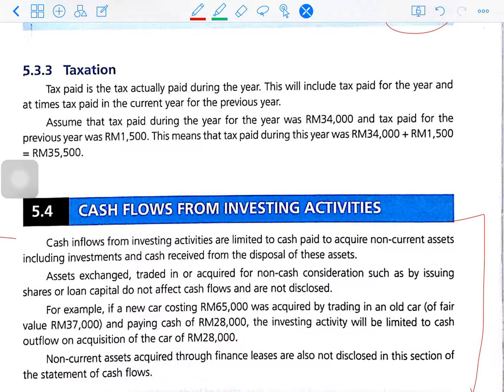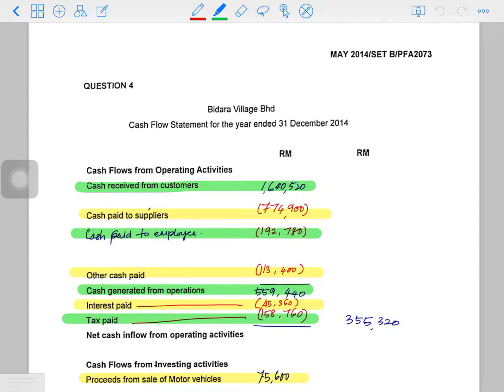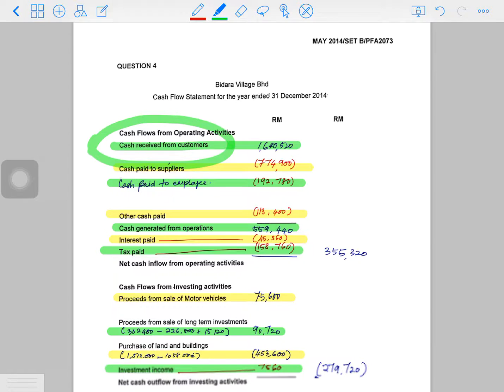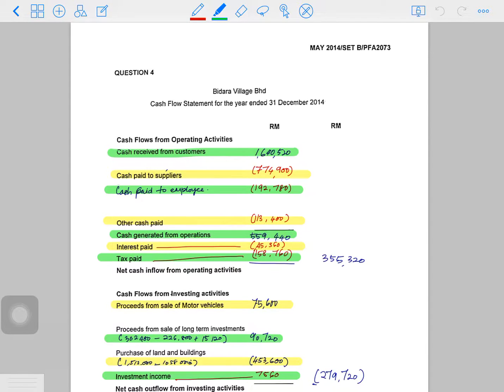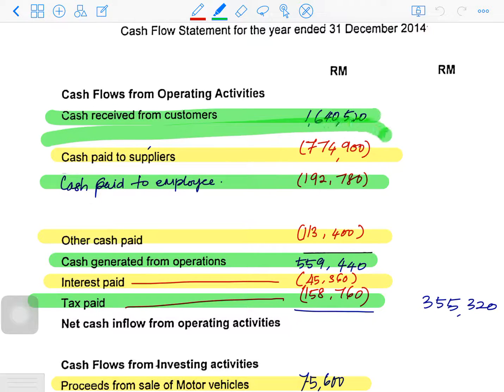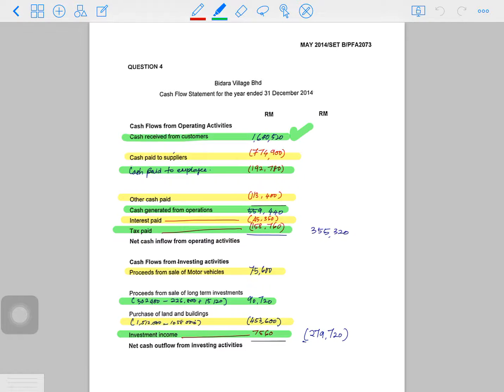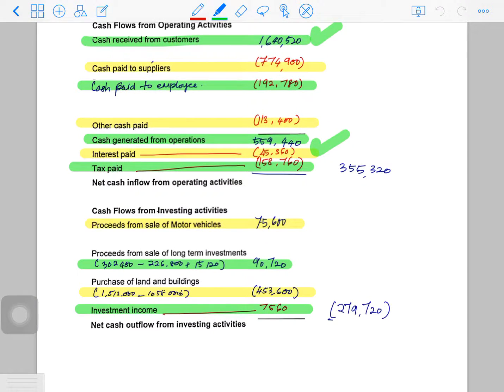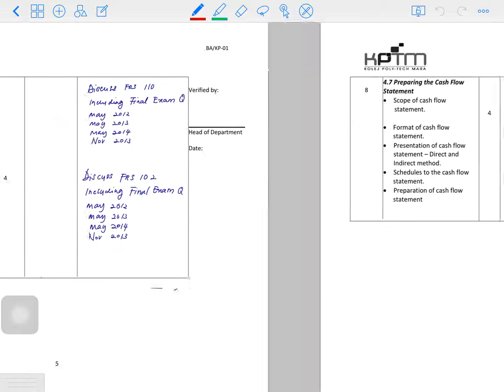PFA2073 cashflow PART TWO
Cashflow part 2